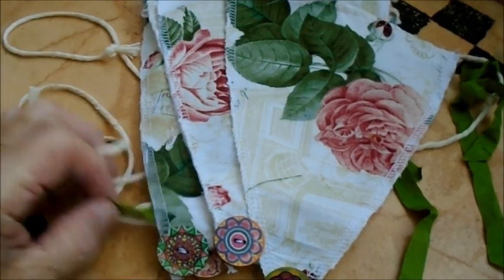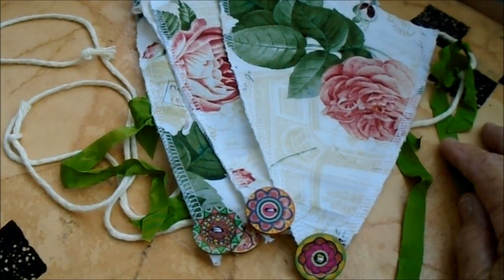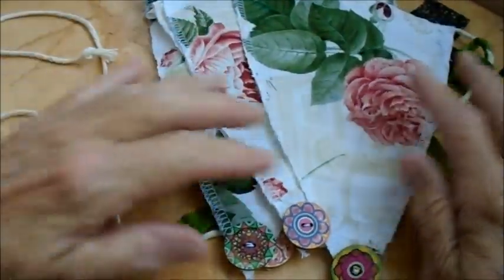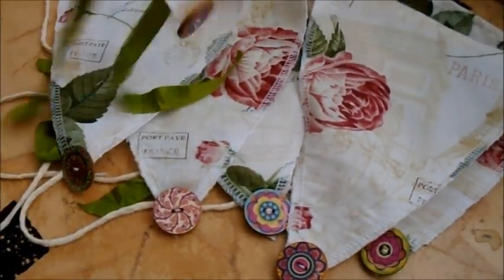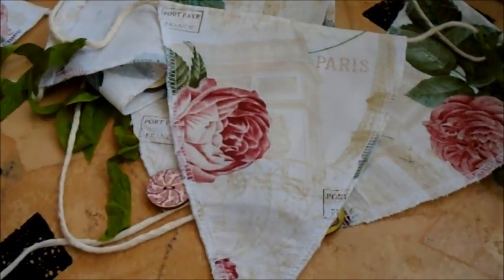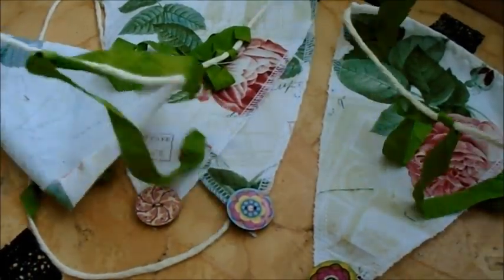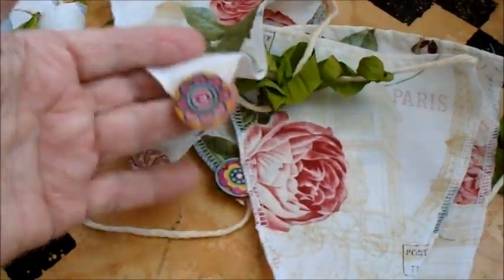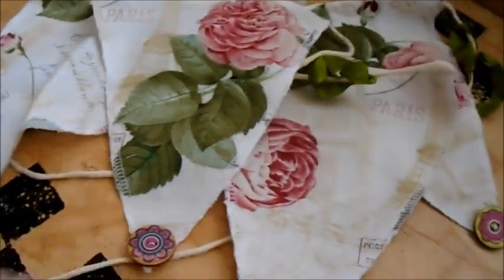My easy Porch Bunting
French inspired bunting has 6 flags, some seam binding and big buttons